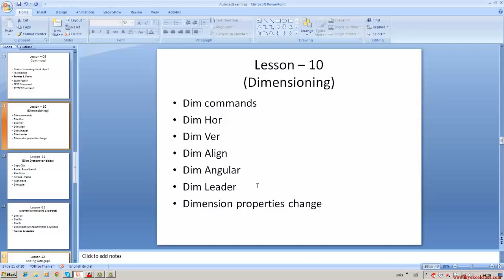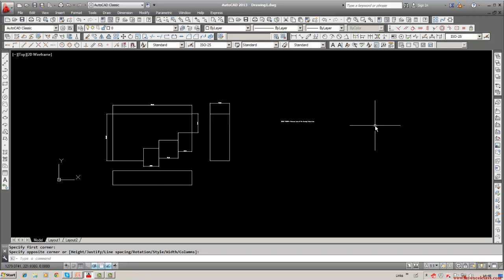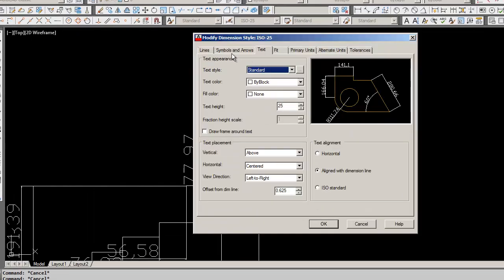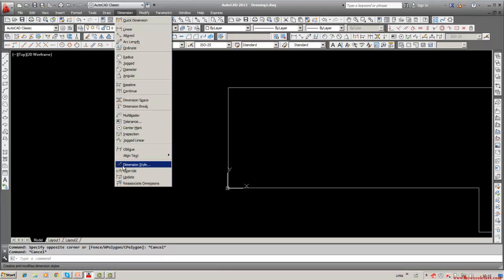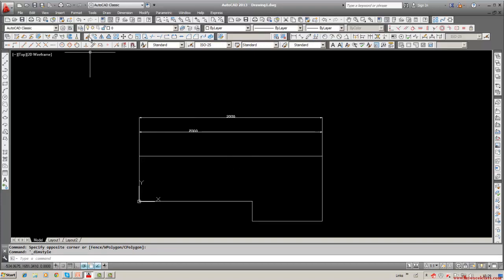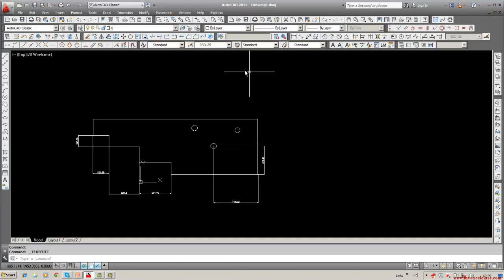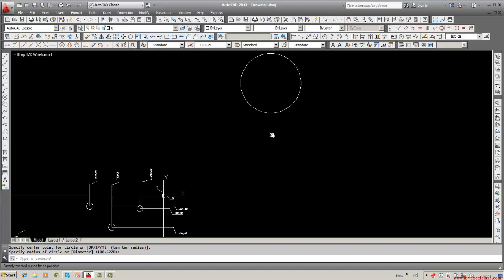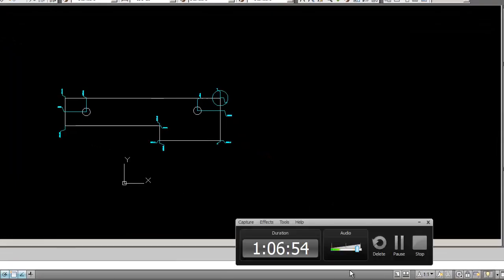AutoCad L 10